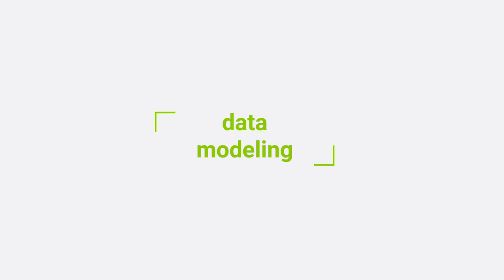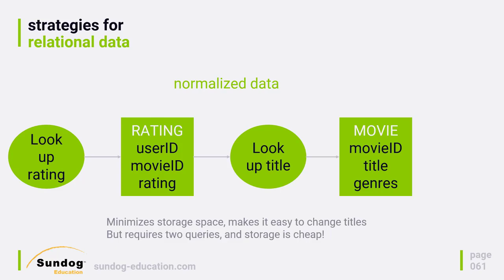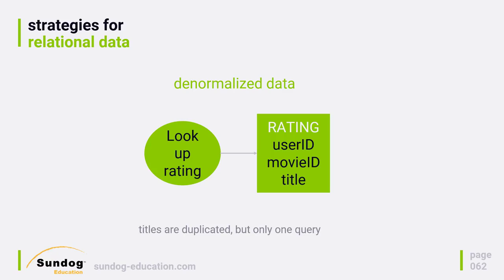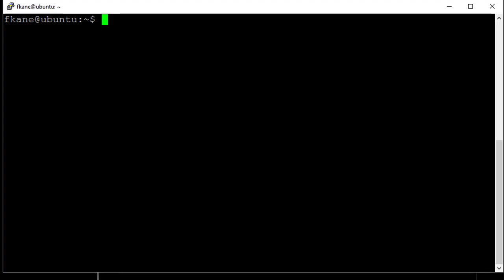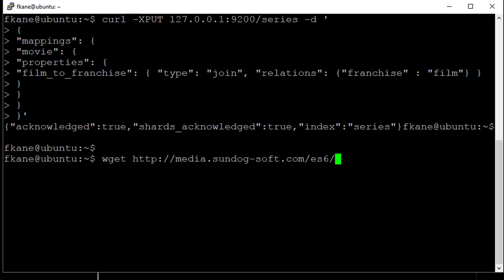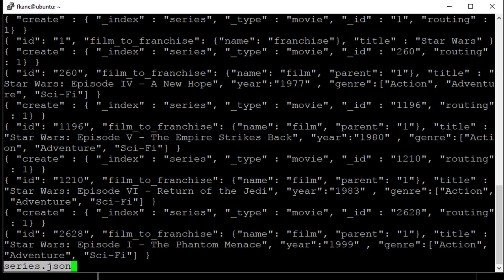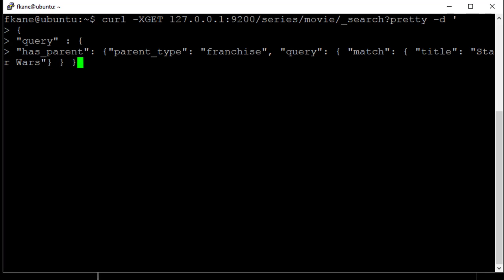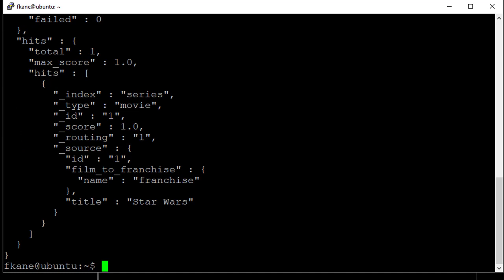17 Data Modeling with Elasticsearch